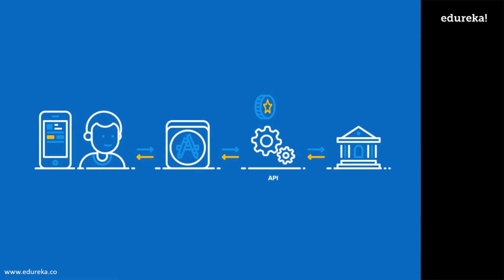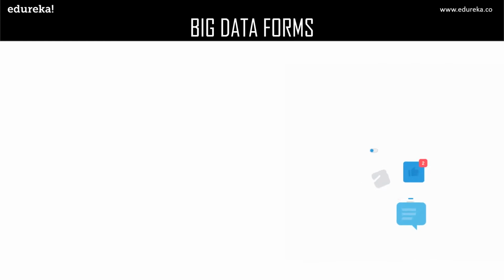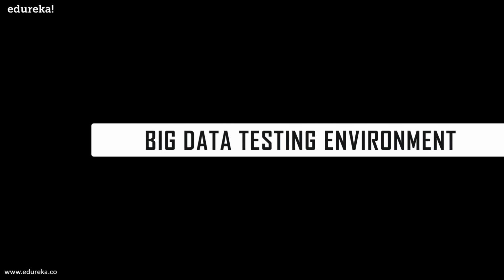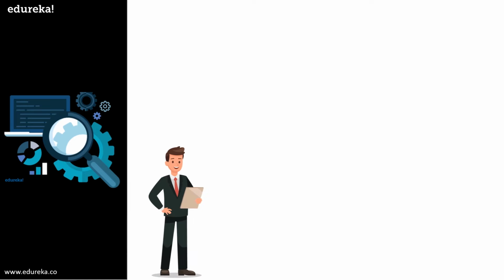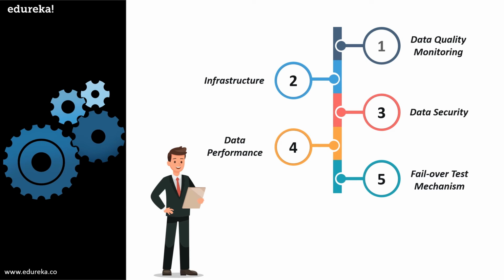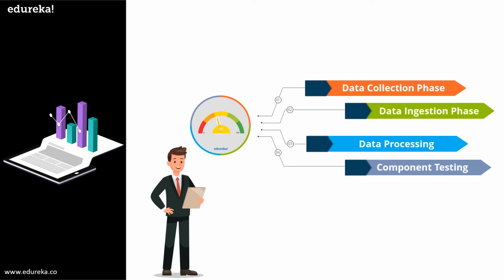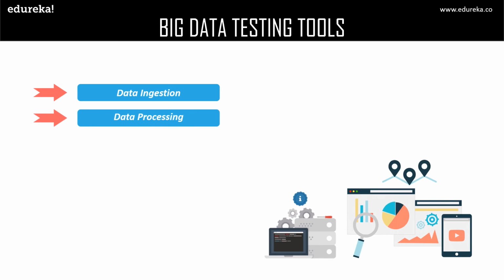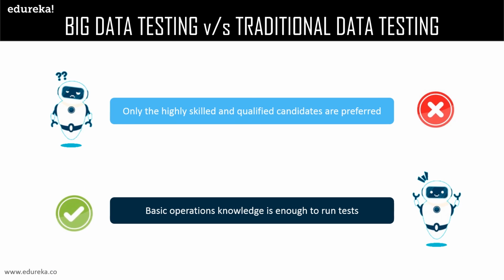Big Data Testing | Tools Used In Big Data Testing | Hadoop Certification Training | Edureka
This Edureka video on Big Data Testing will provide you with detailed knowledge about Big Data Testing and its Types along with it, this video will help you to understand the tools and techniques used in the process. Below are the topics covered in this video:
01:18 Why do we need Big Data Testing?
02:35 What is Big Data Testing?
03:02 Strategies behind Big Data Testing
04:02 Different Forms of Big Data Testing
06:40 Big Data Testing Environment
07:12 Big Data Testing
17:16 Big Data Testing Tools
18:10 Key Challenges in Big Data Testing
19:05 Difference between Big Data Testing and Traditional Testing

About the Course:

Edureka's Big Data Hadoop Training Course is curated by Hadoop industry experts, and it covers in-depth knowledge on Big Data and Hadoop Ecosystem tools such as HDFS, YARN, MapReduce, Hive, Pig, HBase, Spark, Oozie, Flume and Sqoop.

Why should you go for Big Data Hadoop Online Training?

Big Data is one of the accelerating and most promising fields, considering all the technologies available in the IT market today. In order to take benefit of these opportunities, you need structured training with the latest curriculum as per current industry requirements and best practices.

Big Data Hadoop Certification Training will help you to become a Big Data expert. It will hone your skills by offering you comprehensive knowledge on Hadoop framework, and the required hands-on experience for solving real-time industry-based Big Data projects. During Big Data & Hadoop course you will be trained by our expert instructors to:
Master the concepts of HDFS (Hadoop Distributed File System), YARN (Yet Another Resource Negotiator), & understand how to work with Hadoop storage & resource management.
Understand MapReduce Framework
Implement complex business solution using MapReduce
Learn data ingestion techniques using Sqoop and Flume
Perform ETL operations & data analytics using Pig and Hive
Implementing Partitioning, Bucketing and Indexing in Hive
Understand HBase, i.e a NoSQL Database in Hadoop, HBase Architecture & Mechanisms
Integrate HBase with Hive

Who should go for this Big Data Hadoop Training Course?

The market for Big Data analytics is growing across the world and this strong growth pattern translates into a great opportunity for all the IT Professionals. Hiring managers are looking for certified Big Data Hadoop professionals. Our Big Data & Hadoop Certification Training helps you to grab this opportunity and accelerate your career. Our Big Data Hadoop Course can be pursued by professional as well as freshers. It is best suited for:
Software Developers, Project Managers
Software Architects
ETL and Data Warehousing Professionals
Data Engineers
Data Analysts & Business Intelligence Professionals
DBAs and DB professionals
Senior IT Professionals
Testing professionals
Mainframe professionals
Graduates looking to build a career in Big Data Field